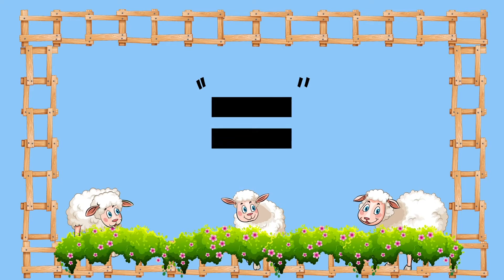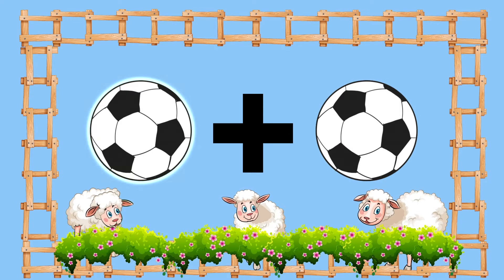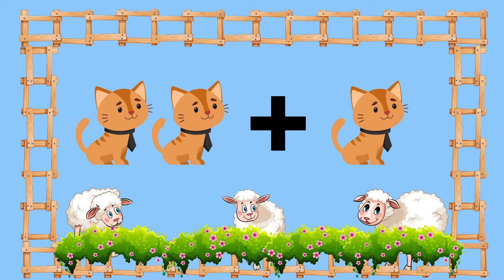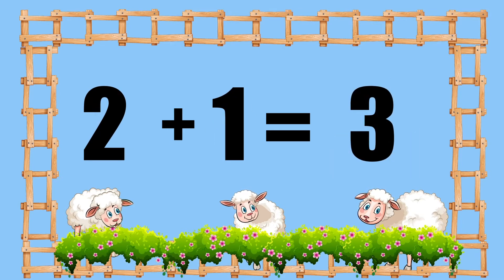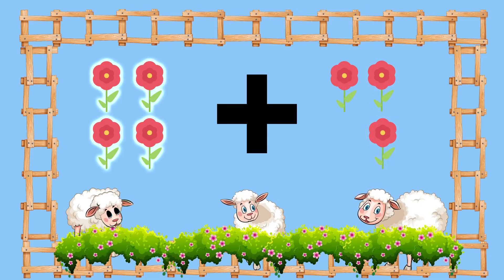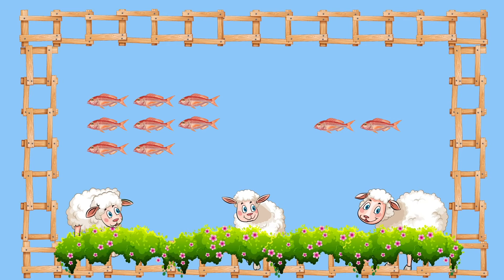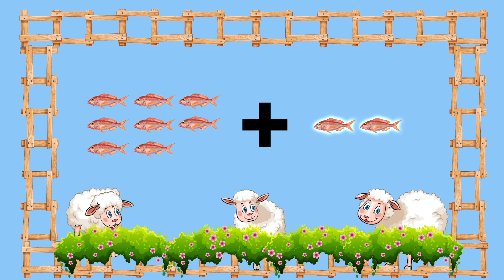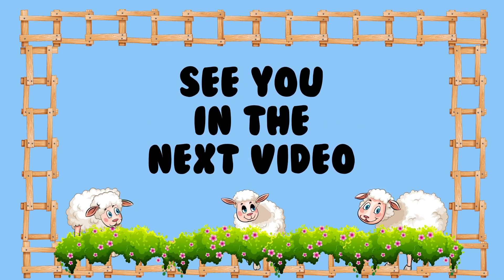Addition up to 10 | Maths | Class 1 | Mero School Nepal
This is a video lesson from Math course for class 1 students to learn about Addition. This video contents addition up to 10, to learn more you can
Download "Mero School Nepal" app from
⬇️For Mero School App: